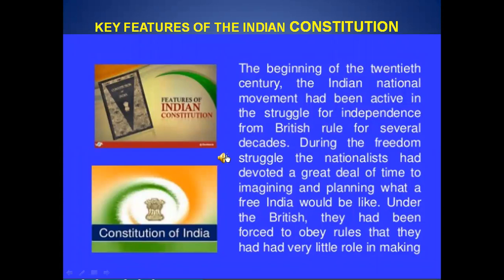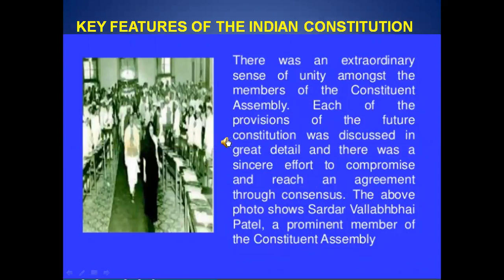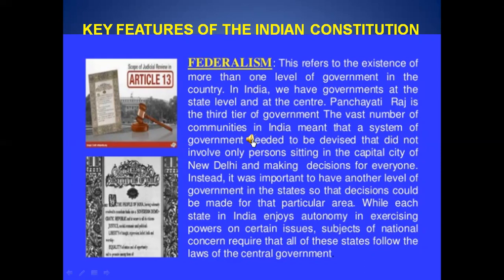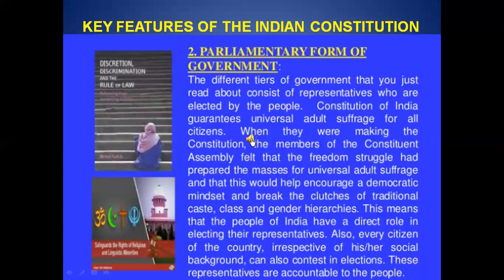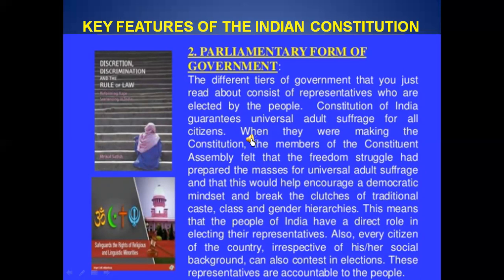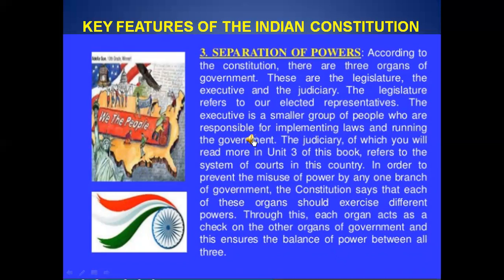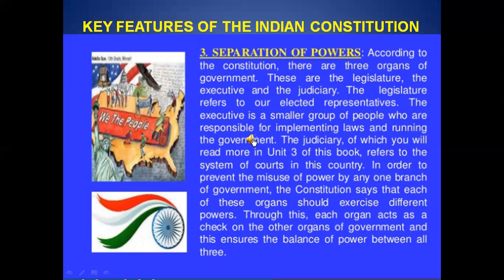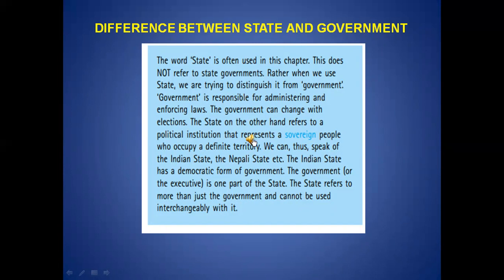Grade. 8 CIVICS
The Indian Constitution (2)